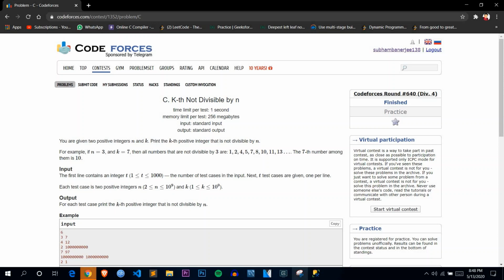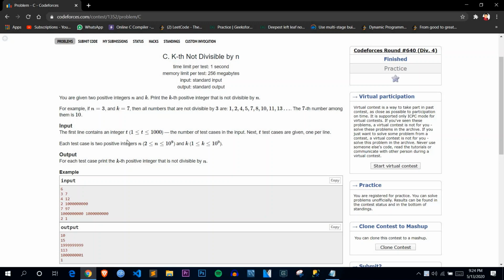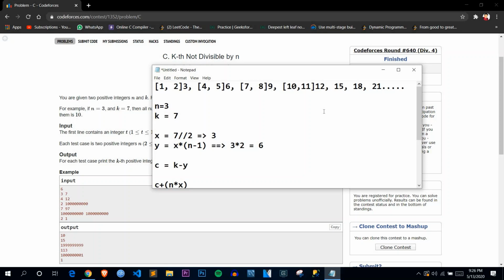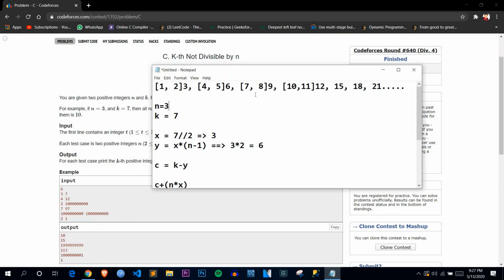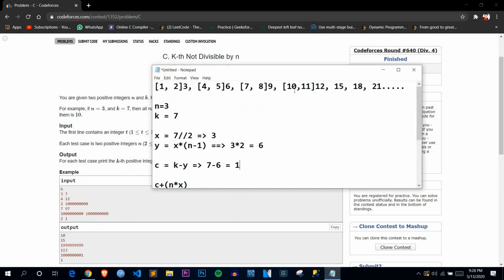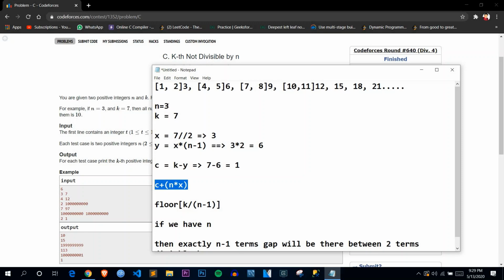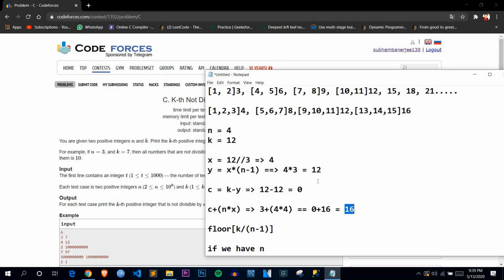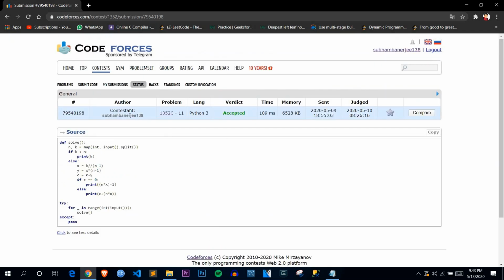Kth non Divisible by n || Codeforces Round #640 (Div 4)